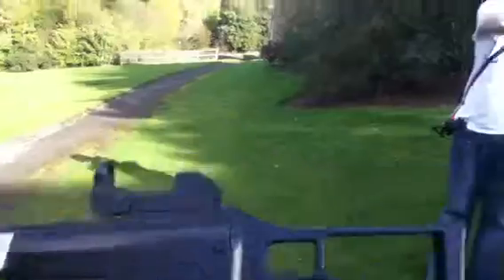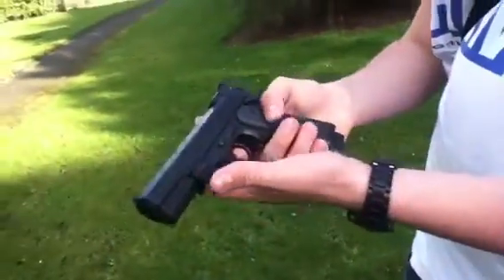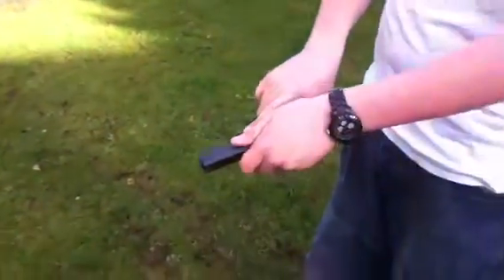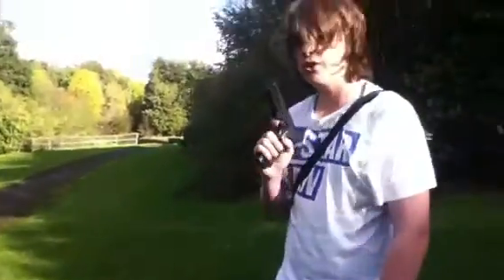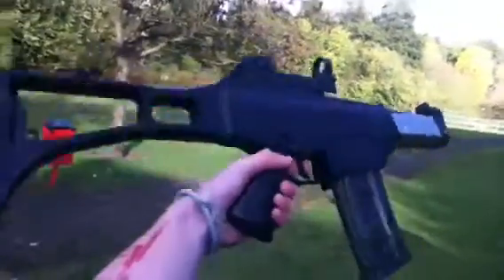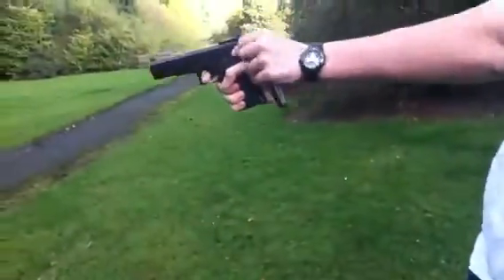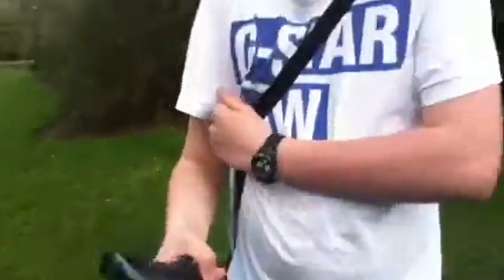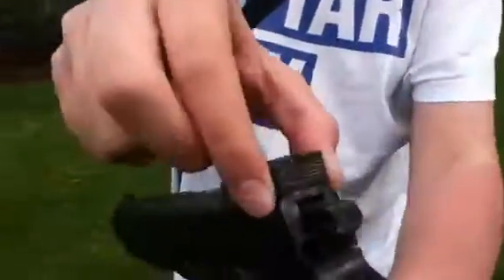Safety3rd *split the yellow* K33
Keiron shoots and talks about the K33 pistol